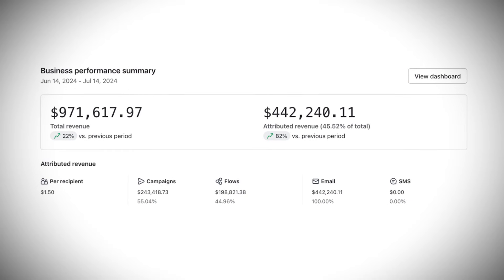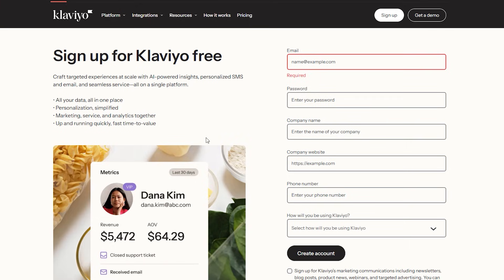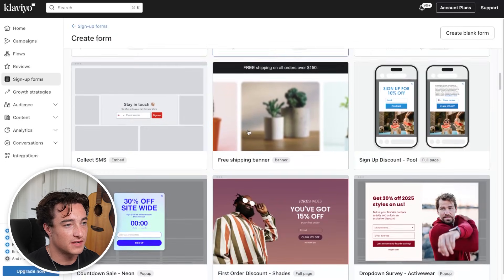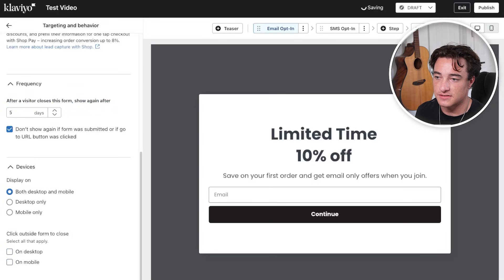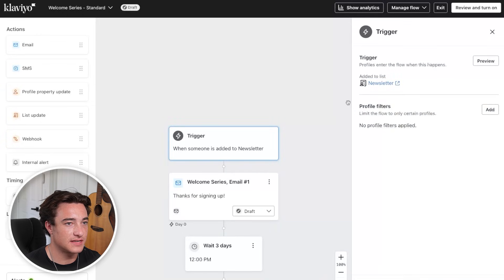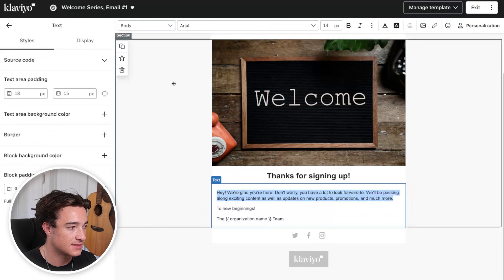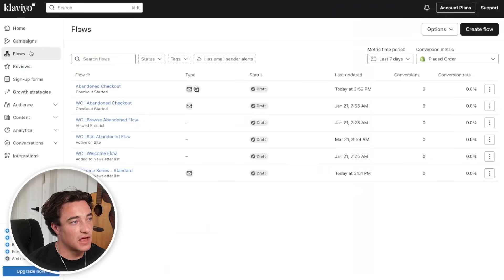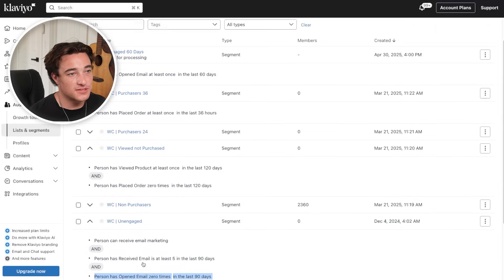Klaviyo Email Marketing Tutorial For Beginners (FULL SETUP)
Klaviyo Email Marketing Tutorial For Beginners (Full Guide)

Intro - 0:00
Why Email - 0:47
Inside Klaviyo - 02:37
Sign Up Forms - 4:23
Email Flows - 8:51
Campaigns - 14:05
Other Videos to Help - 17:12

In this video, I walk you through a step-by-step Klaviyo email marketing tutorial for beginners—covering the full setup from start to finish. You’ll learn how to integrate with Shopify, build your list, set up core flows, and start sending high-converting campaigns. Whether you're launching your first store or cleaning up a messy account, this is everything you need to get Klaviyo running the right way in 2025.